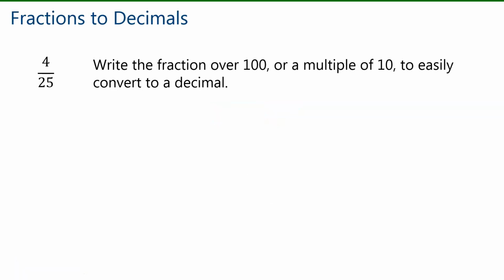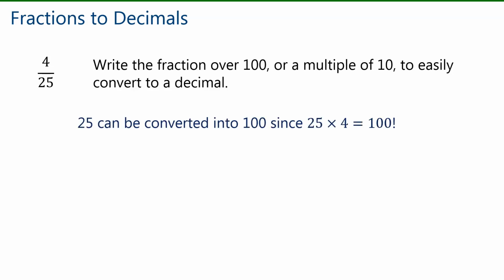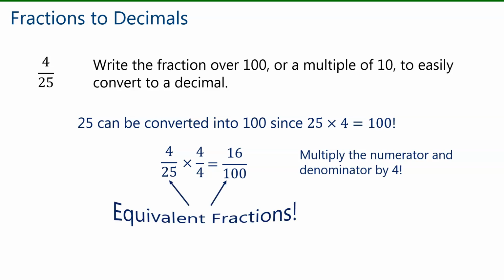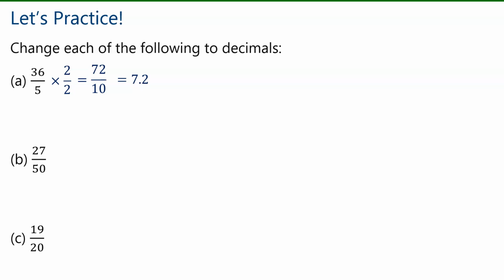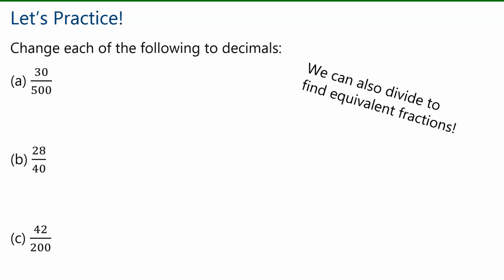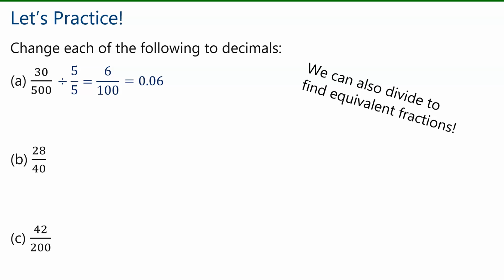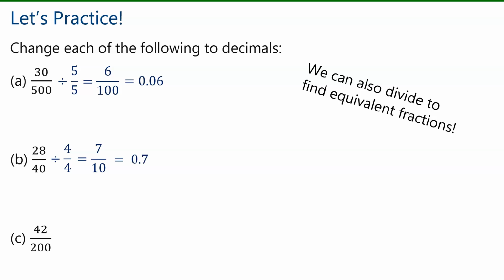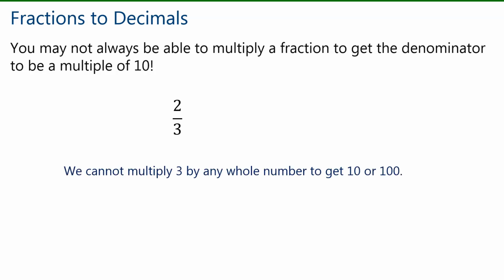Grade 7 Math — U3S1L1V2 — Fractions To Decimals